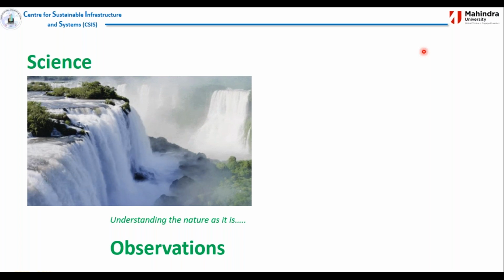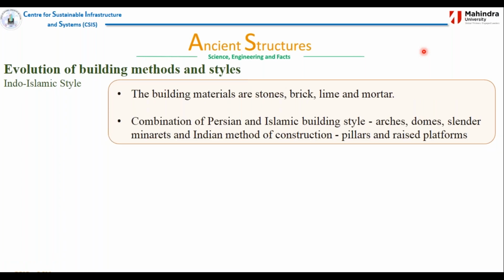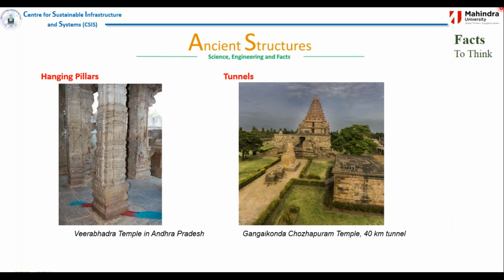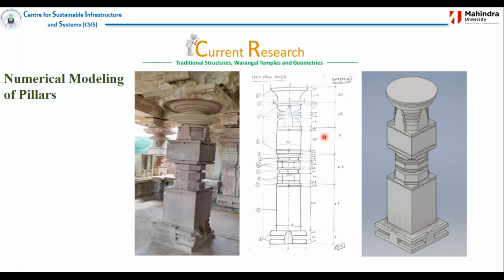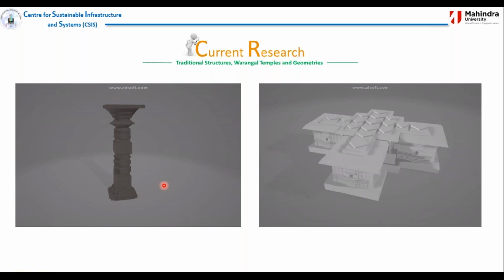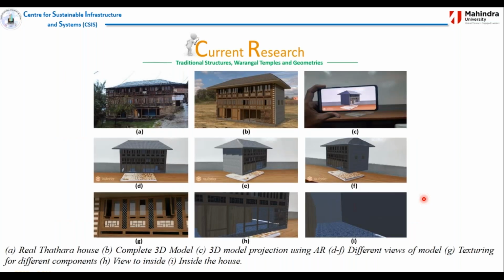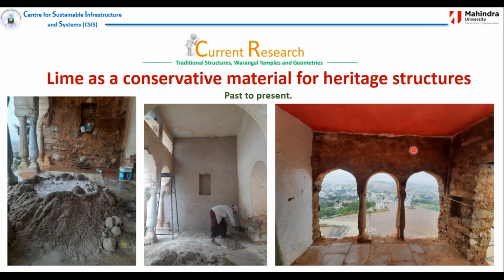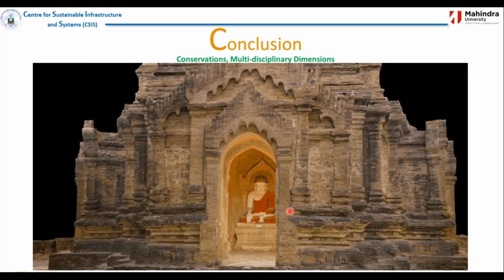Science, Engineering and Rehabilitation of Heritage Structures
🌟 Welcome to QCrete India - Your Premier Destination for Quality Concrete Solutions! 🌟

Looking for top-notch concrete products and reliable construction solutions? Look no further! QCrete India is your go-to source for high-quality, innovative concrete materials and services.

to discover
✅ A comprehensive range of concrete products tailored to meet your specific project needs.
✅ Cutting-edge technology and sustainable solutions for all your construction requirements.
✅ Expert guidance and support from our seasoned professionals to ensure the success of your projects.
✅ Testimonials from satisfied clients who have experienced the excellence of QCrete's offerings.

Join the ranks of satisfied builders, contractors, and developers who rely on QCrete India for top-tier concrete solutions. 💪

Qcrete India has relentlessly built a reputation for over two decades, on a strong foundation of quality, commitment and credibility, to emerge as a leading and preferred supplier of Concrete Solutions serving the infrastructural, industrial, commercial and residential segments of the construction industry. Having started off in Karnataka, it has established brand recognition in the neighbouring state of Kerala too, with high-quality products and reliable client service. The company has charted phenomenal growth through the years and evolved into a leading brand in the Cement, Real Estate and Concrete Industry, with the vision and experience to understand the specifications, functionality and requirements of its clientele.

At Qcrete, a dedicated team of highly talented and technically proficient employees work at delivering innovative and high-quality products, to the diverse needs of the building industry. We manufacture using the best in technology and infrastructure to provide sustainability at affordable prices, whilst continually endeavouring to reduce the industry footprints on the environment.

Your Search on YouTube
science, engineering, rehabilitation, heritage structures, rehabilitation of heritage structures, science engineering and rehabilitation of heritage, heritage gate architecture, science technology and society gene therapy,
science engineering working model, science project drawing, civil engineering, civil engineering projects, zero energy building project, heritage structures in civil engineering, structure analysis civil engineering marathon,
structure analysis civil engineering, civil engineering drawing,